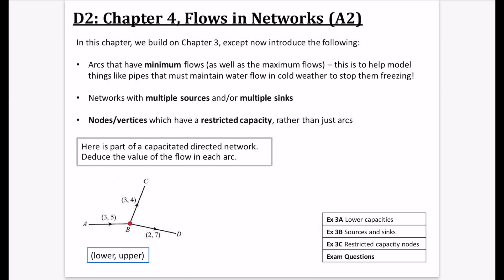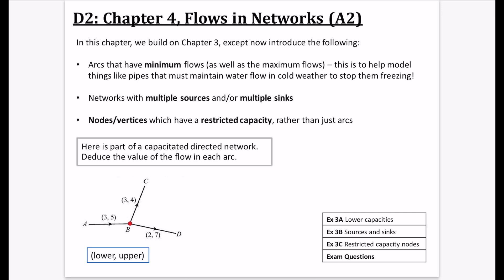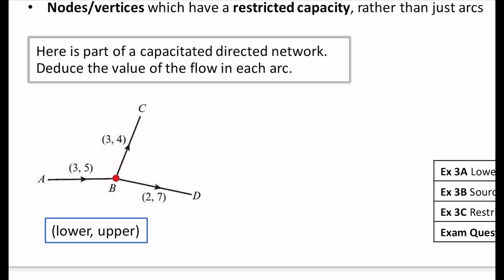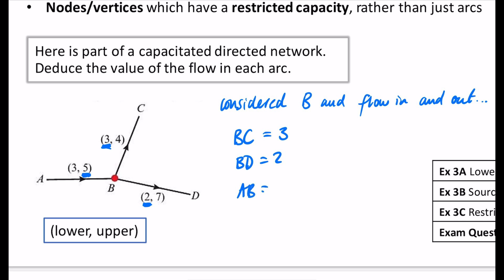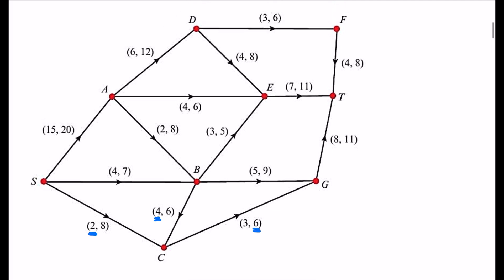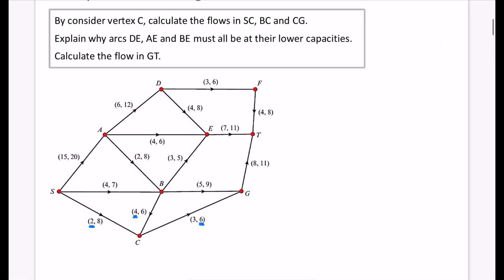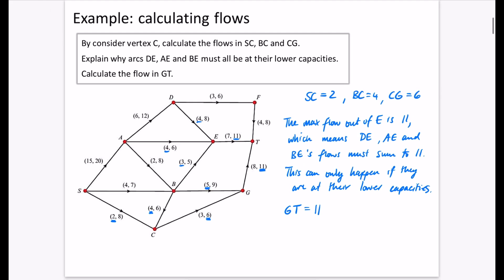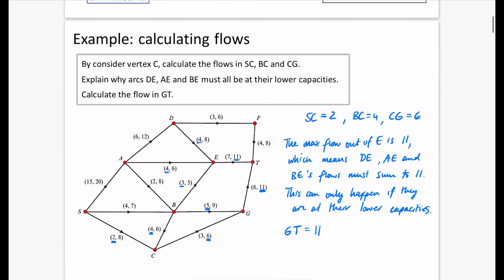Flows in Networks (A2) 1 • Lower and upper capacities • D2 Ex4A • ⌨️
To watch the rest of the playlist, you'll need to join the channel at the 'Further Maths Options' tier, which can be done so on my channel page - it is cheapest to join on YouTube directly, not via Android or iOS.